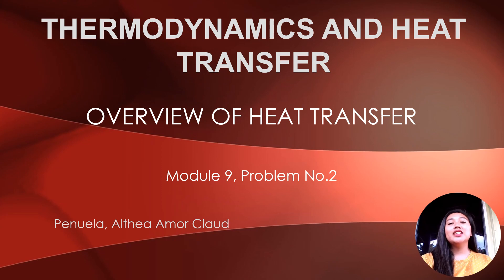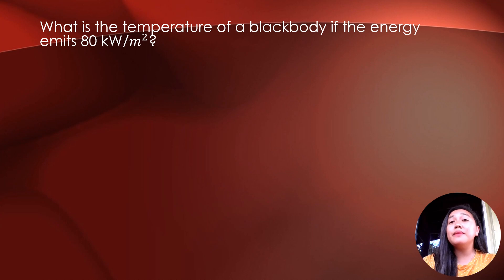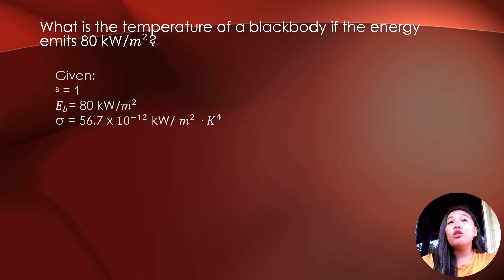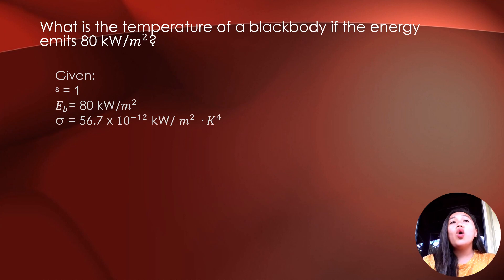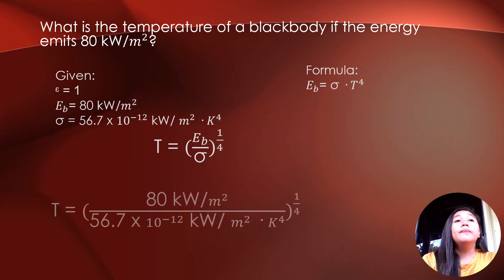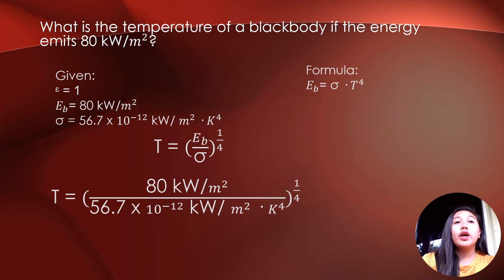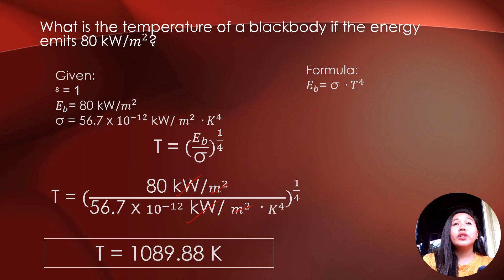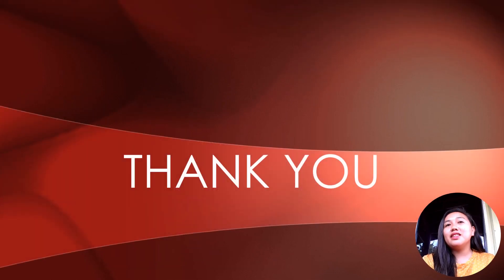PENUELA | Chapter 9 PART 2 | OVERVIEW OF HEAT TRANSFER | THERMODYNAMICS AND HEAT TRANSFER